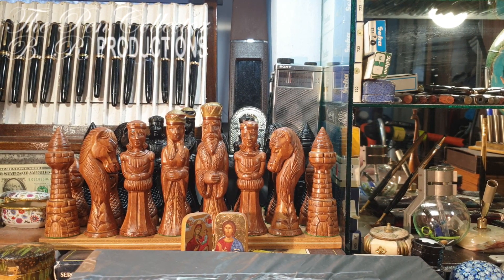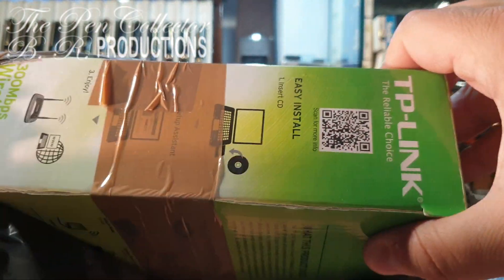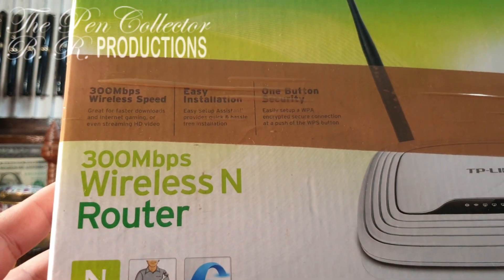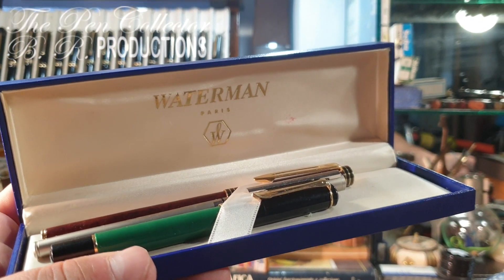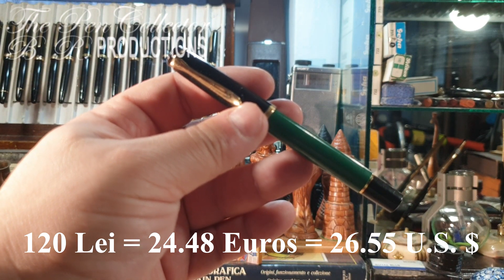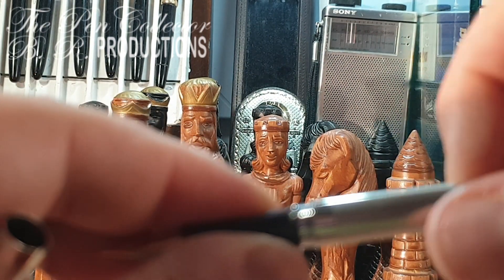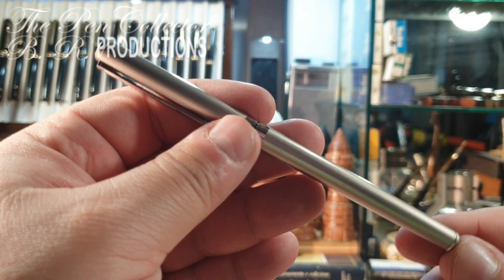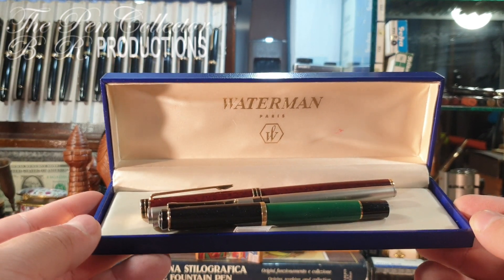UNBOXING Nazarelo Pelikan Waterman Fountain Pens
This is my unboxing of three interesting fountain pens I recently acquired at a great price.